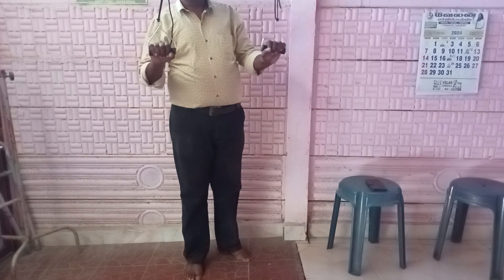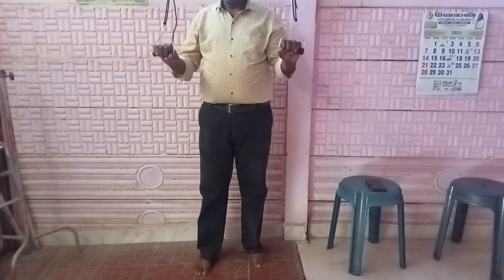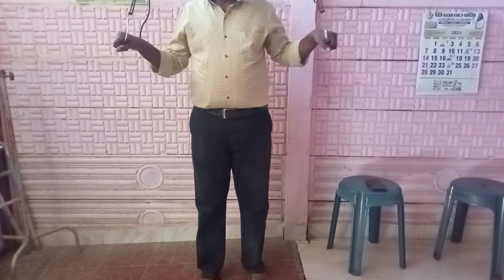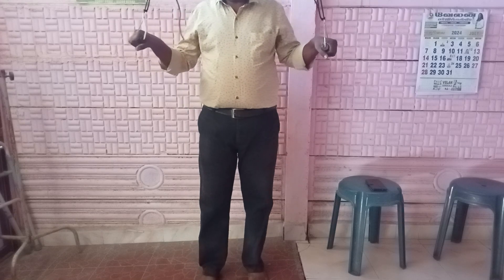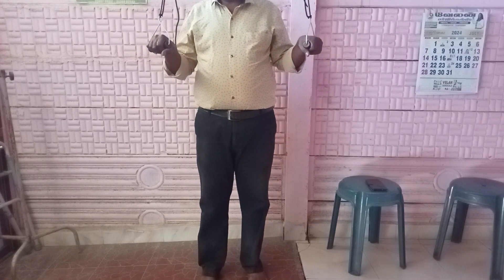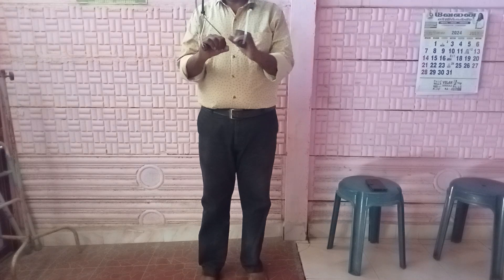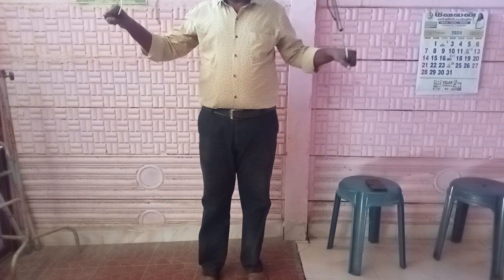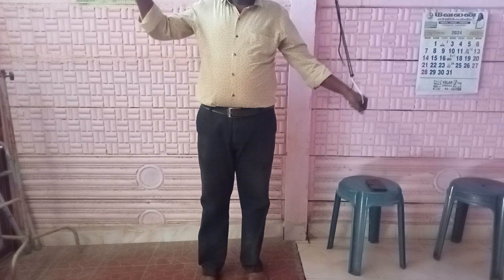தோள்பட்டை வலி சரியாக பயிற்ச்சிகள்